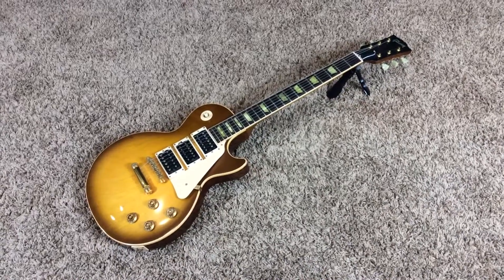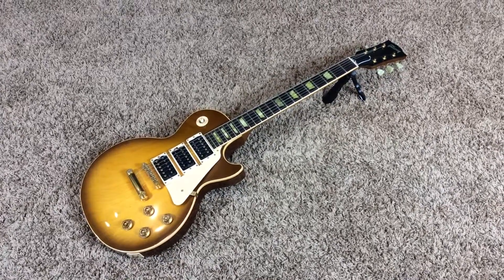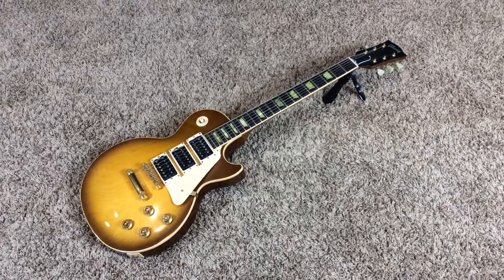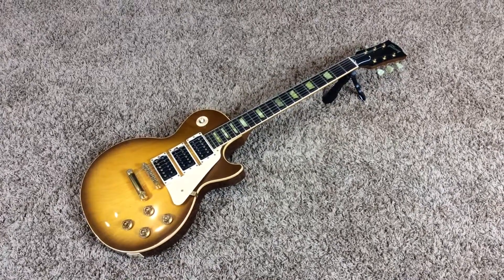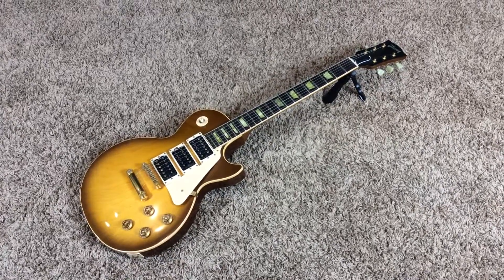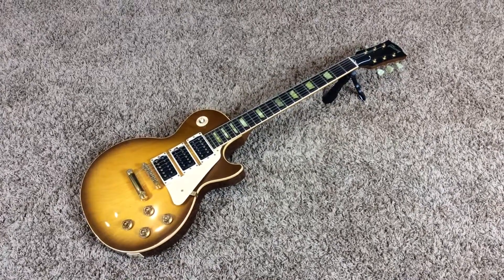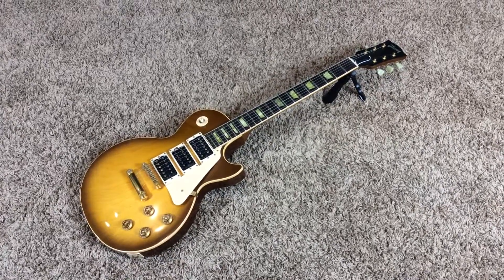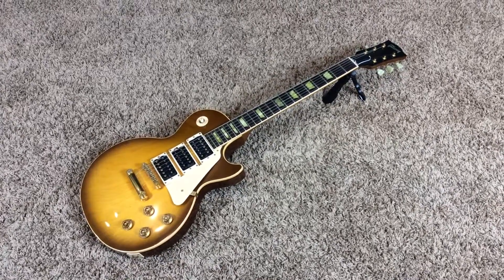Trogly's Guitars: 2003 Gibson Les Paul Classic 3 Pickup Honeyburst